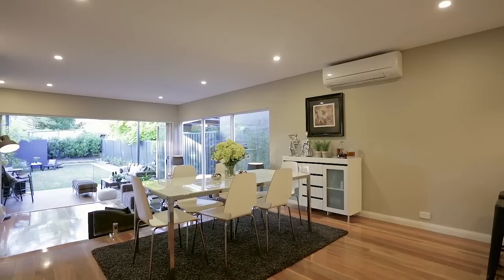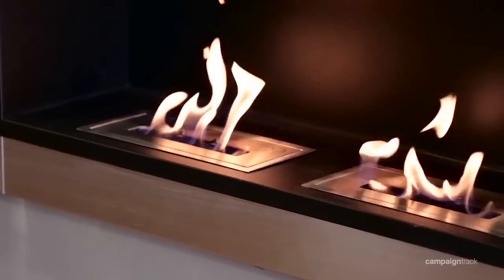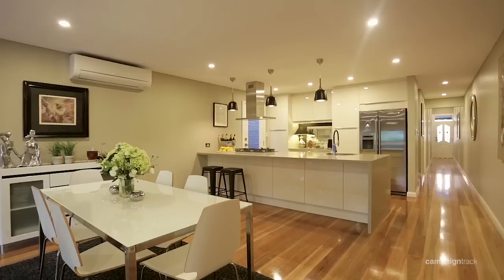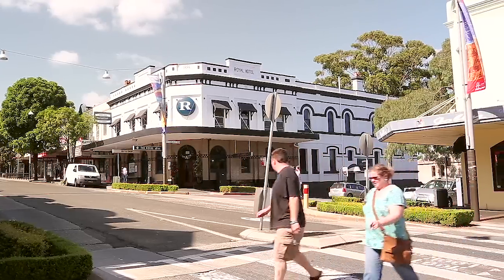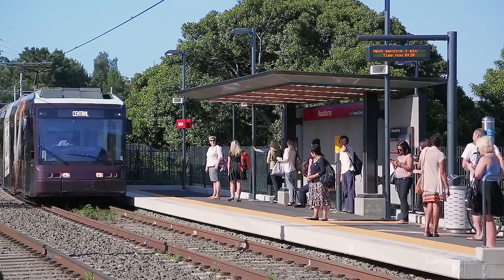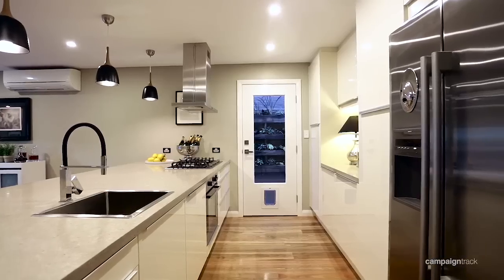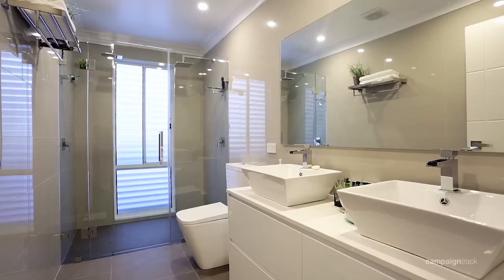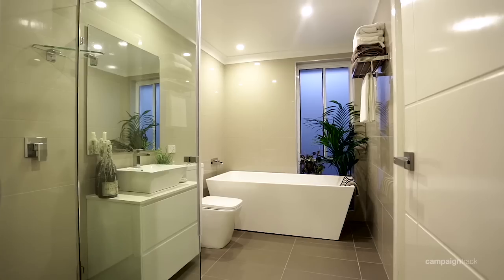Leichhardt, 79 Marlborough Street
79 Marlborough Street Leichhardt NSW

Marketed by:
Hudson McHugh